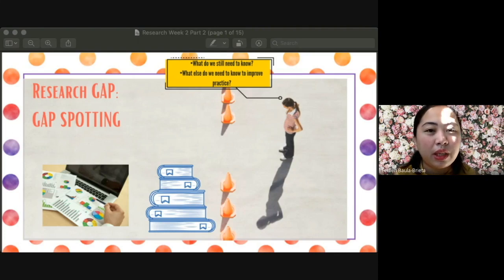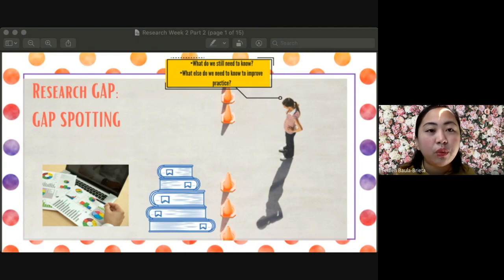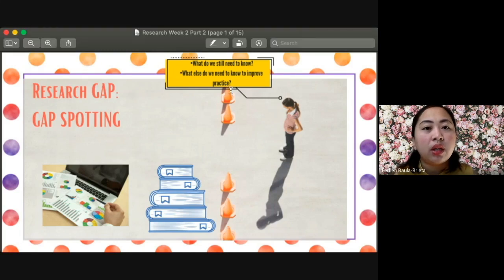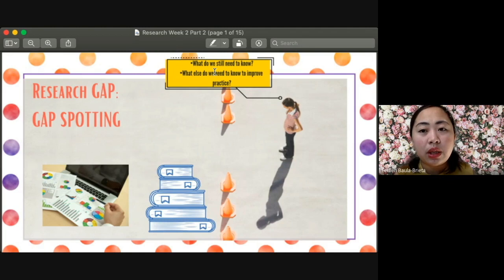Research Gap Spotting